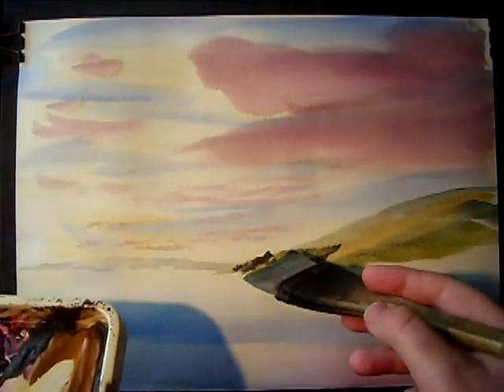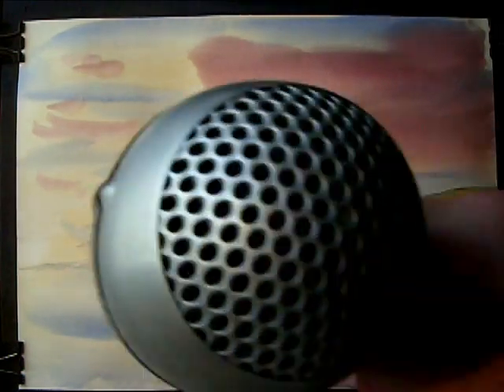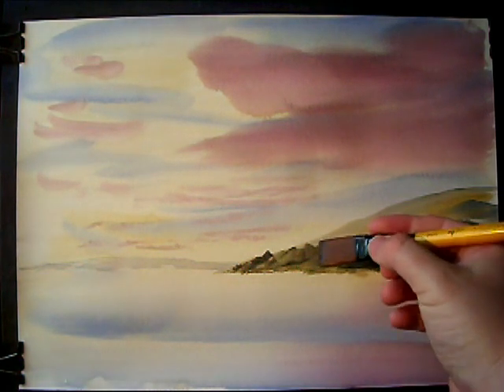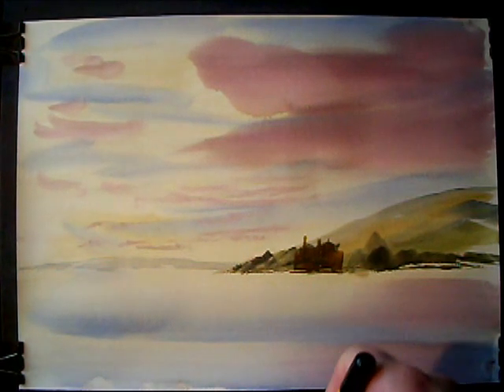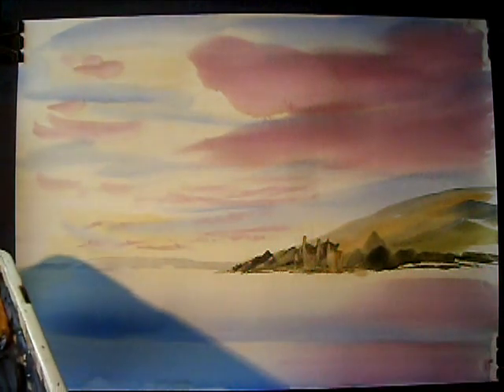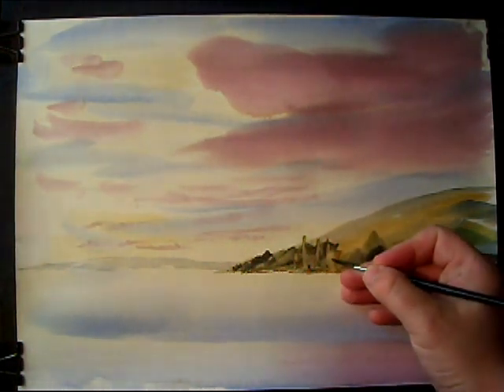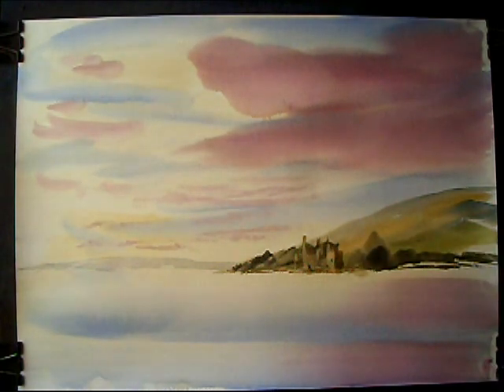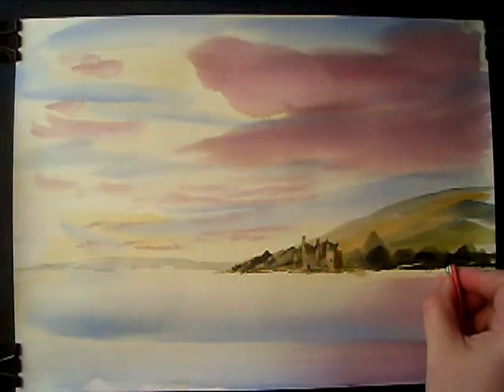Painting with Watercolours featuring the Isle of Arran in Scotland #2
Watercolour landscape painting tutorial featuring the Isle of Arran in Scotland, UK.

1. and enter my world of watercolour where you’ll see exclusive videos, articles, reference photos and much more! Get 2 months FREE with annual membership! Put simply, Patreon is my main source of income and it’s only with the support of my patrons that I can continue to find the time and resources to make these videos.

2. READ MY BOOKS ➤

4. DONATE ➤ Your donation keeps my YouTube channel sustainable and funds future watercolour painting tutorials for all budding artists.

6. PODCAST ➤ Listen to my podcast ‘My Watercolour Diary’ where I answer your questions

7. MATERIALS ➤ These are the paints, paper and brush I use for painting watercolours:

8. SOCIAL MEDIA ➤ Let’s connect!